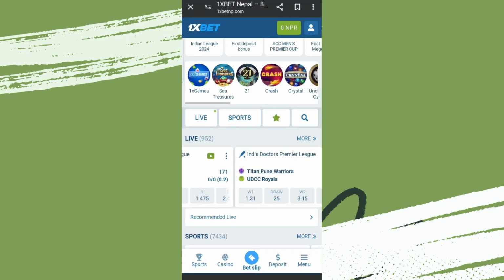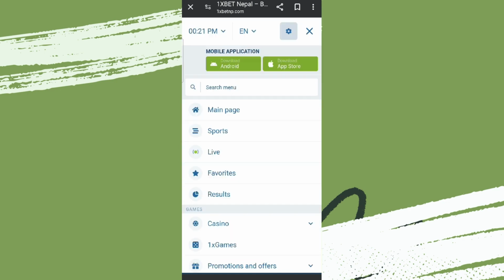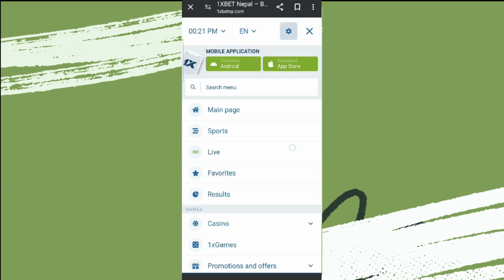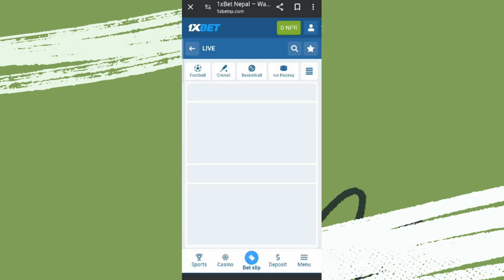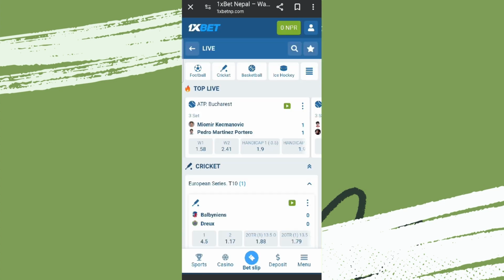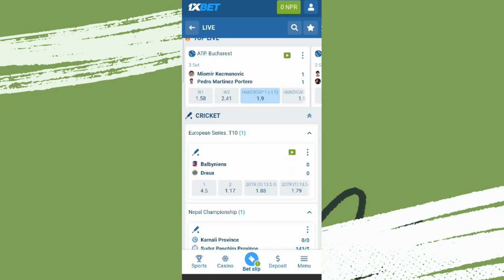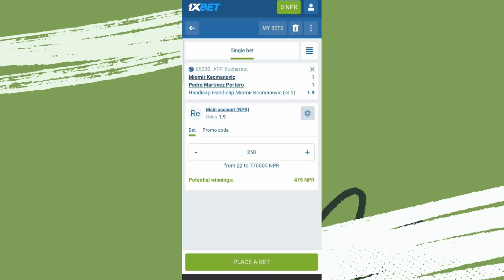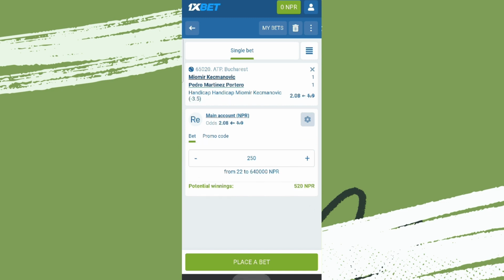How to Bet on Live Events on 1xBet (2024) | 1xBet Tutorial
Get in on the action with live betting on 1xBet! This tutorial will guide you through the process of placing bets on live events, allowing you to wager on your favorite sports as the action unfolds. Whether you're into football, basketball, tennis, or any other sport, learn how to bet live and maximize your excitement with 1xBet.